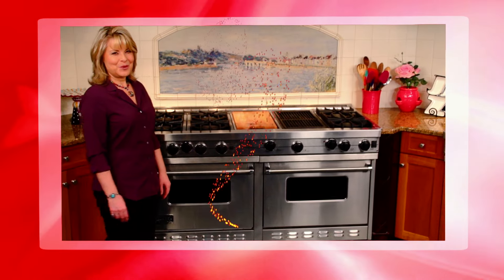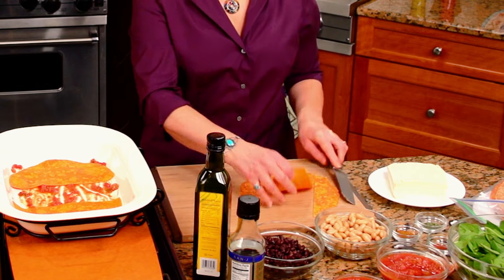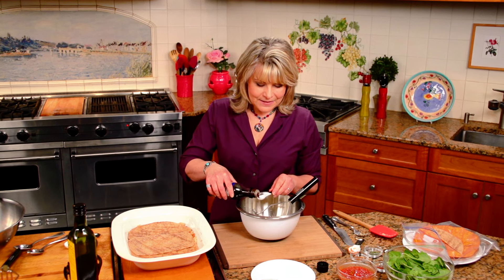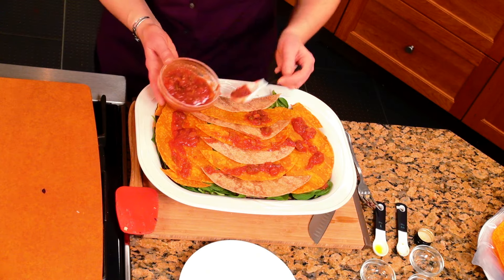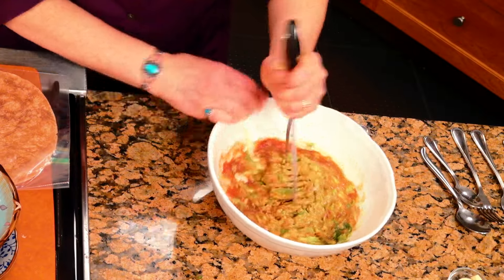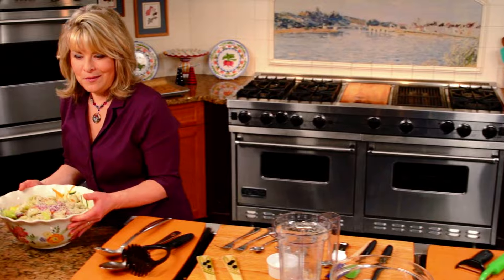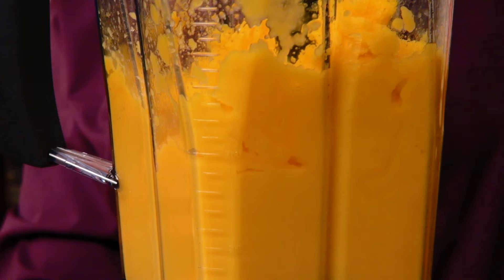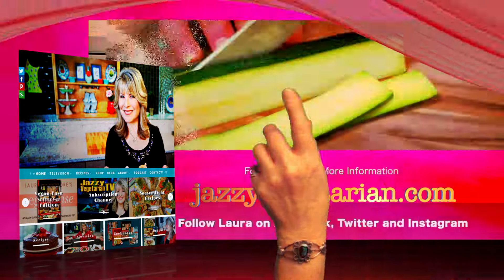Episode 209 - “Festive Vegan Enchilada Bake”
Celebrated vegan chef, Laura Theodore, prepares her “Sensational Vegan Enchilada Casserole,” an easy to prepare, layered casserole that is bursting with flavor. “Guacamole Salsa Dip with Homemade Tortilla Chips” starts the meal off with a fun flair, while “Fancy Peeled Salad” adds color and crunch. “Marvelous Mango Sorbet” finishes this feast with a frosty flourish. All recipes are 100% vegan.